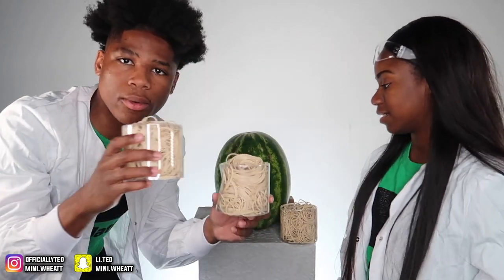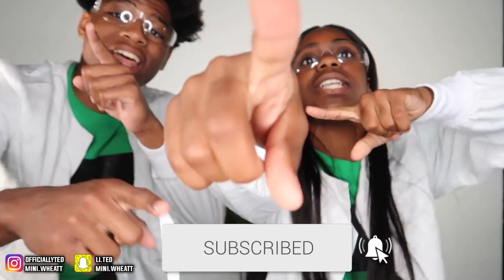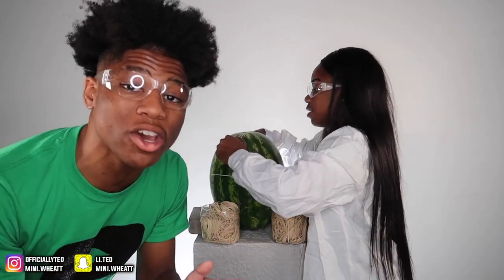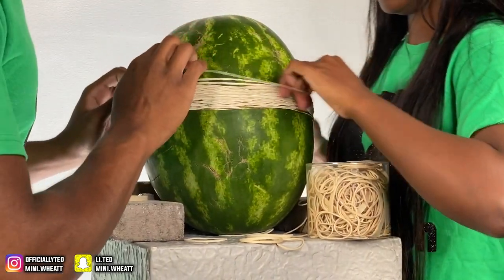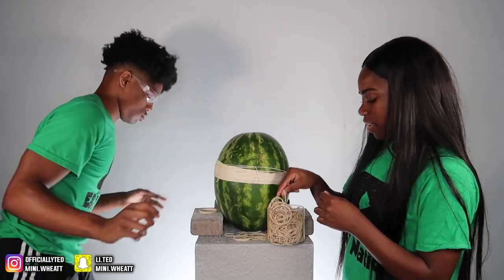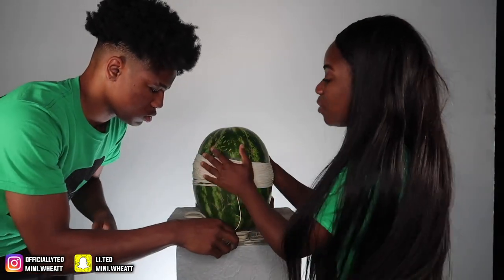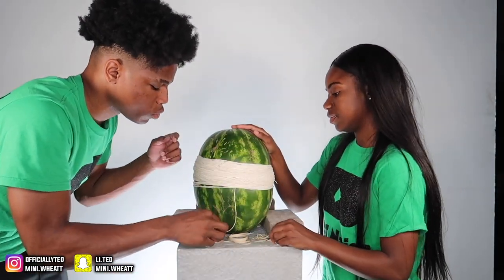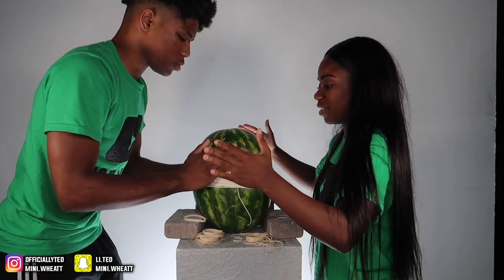1,000 RUBBERBANDS VS WATERMELON!!!